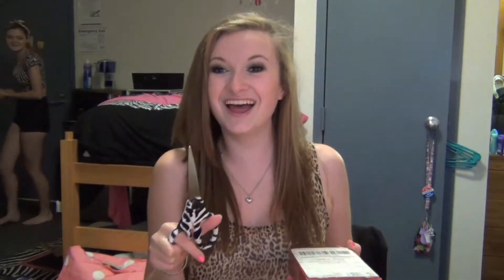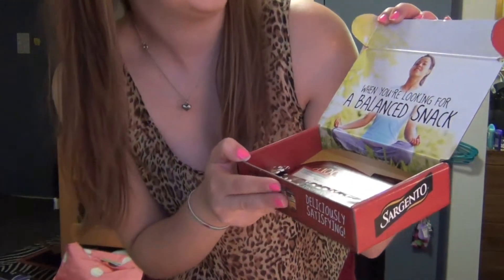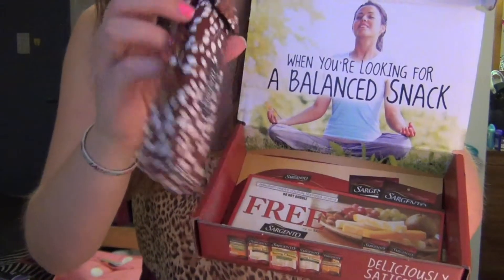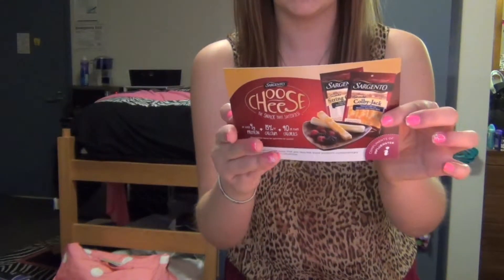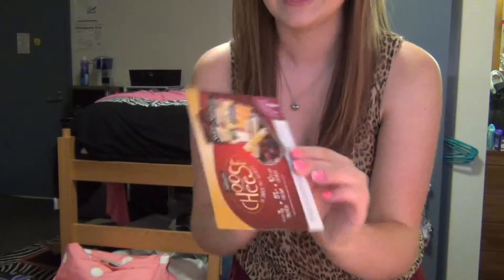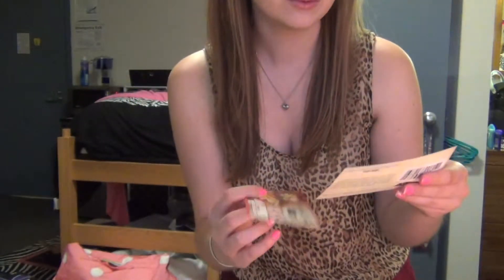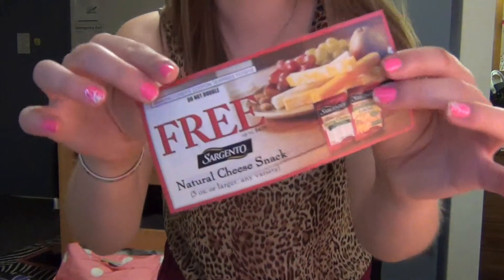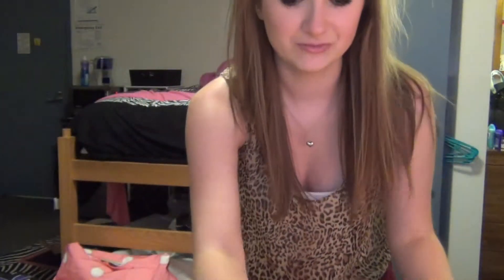Influenster Voxbox Unboxing: September 2013